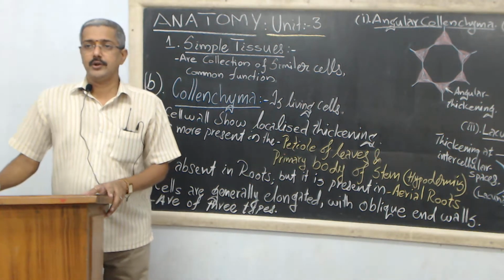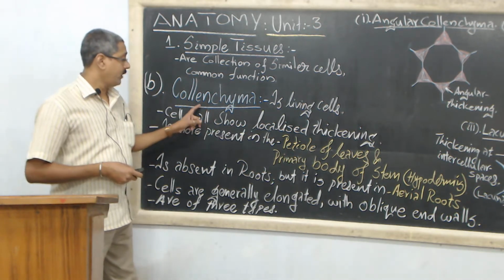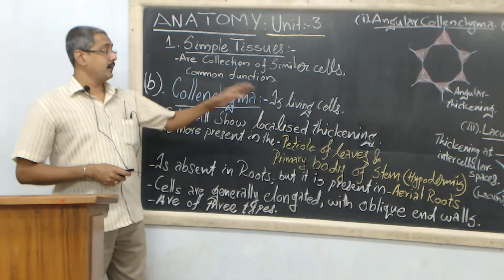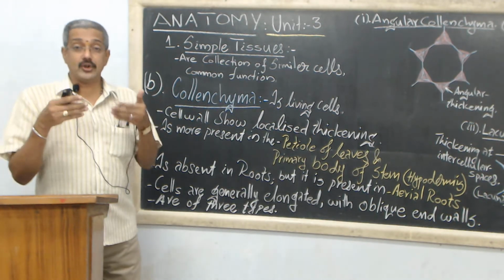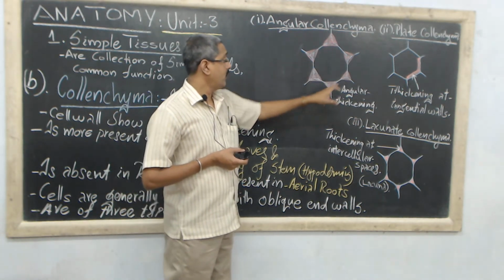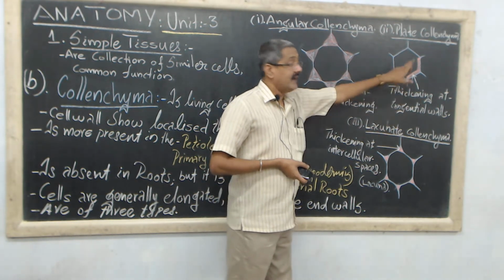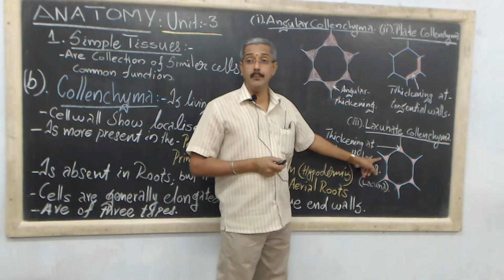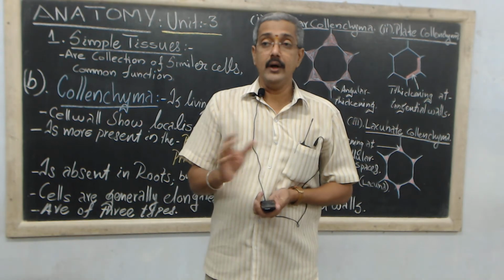A13 U 2 3=2 8 NH Plant Anatomy Simple Tissue Collenchyma B Sc Botany Vth Sem 28 07 2020